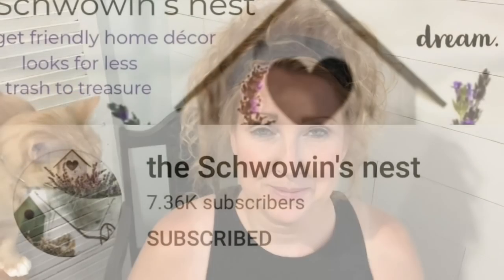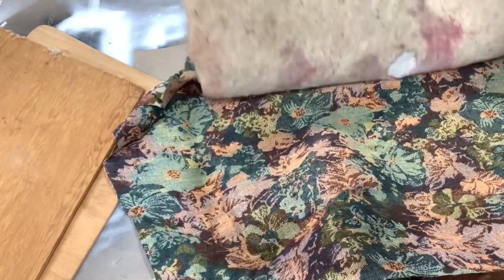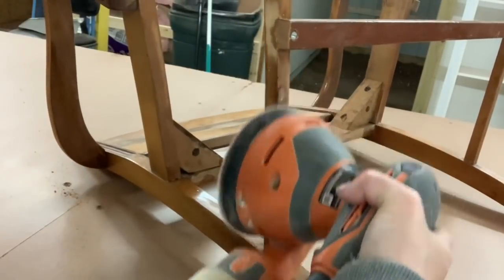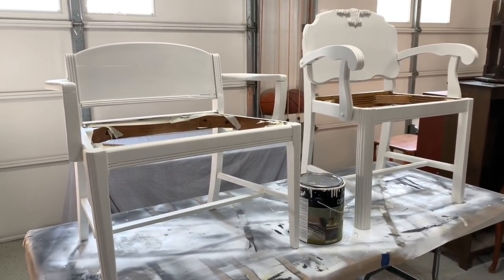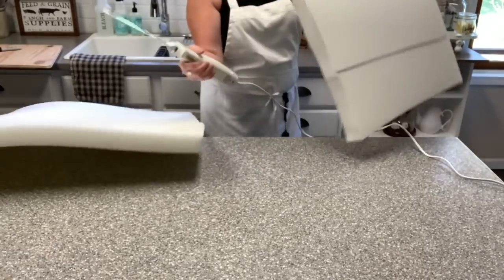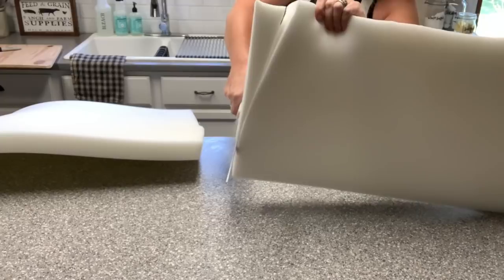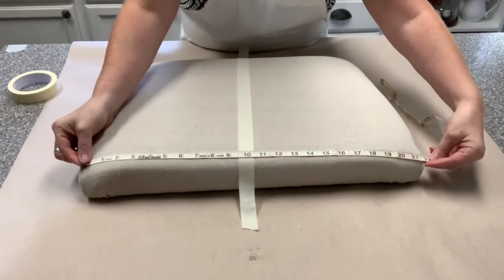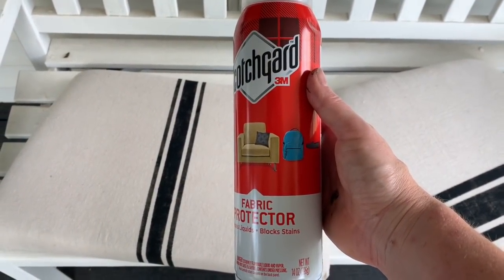Thrift to Treasure Benches Up Cycle for Farmhouse Decor Fall DIY Farmhouse Decor Challenge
Today video is a Furniture flip. I thrifted two bench typed chairs to makeover and fit into the farmhouse decor I love. This video is part of a challenge hosted by Sandra @the Schwowin's nest and Carol @My Blessed Nest . I absolutely love these two ladies channels. And can not wait to see what they DIYed.

Black Vinyl
Transfer Tape
Apple Barrel Multi Use Paint (Black)
Ready to Use Black Onyx Flat
Kilz paint an Primer in One Flat White
FoamTouch Upholstery Foam Cushion, 2″ H x 30″ W x 72″ L, High Density
Simpli-Magic 79070 Canvas Drop Cloth (Size: 9’ x 12’) Ideal for All Purpose Use